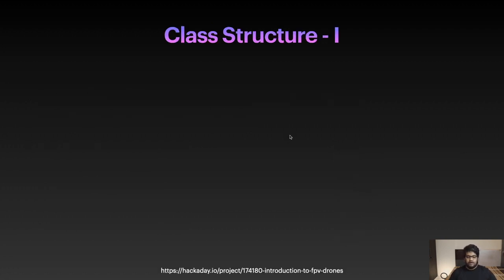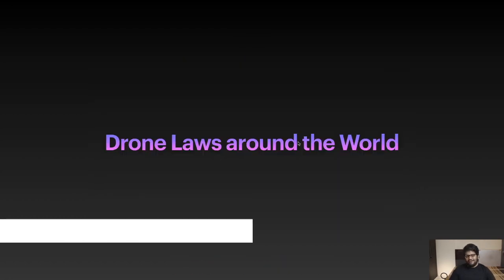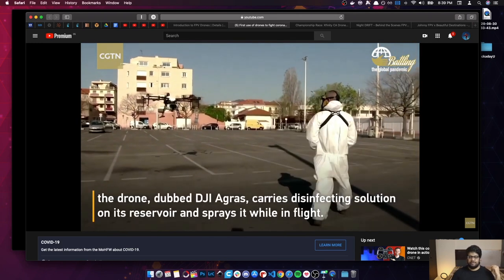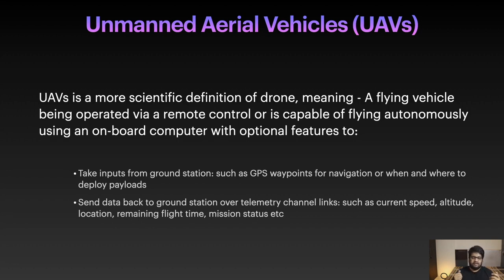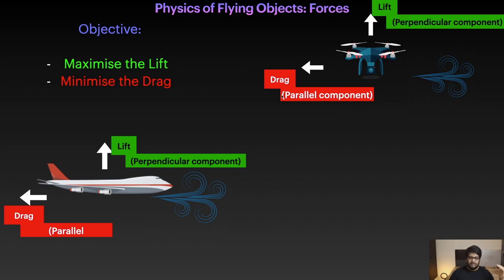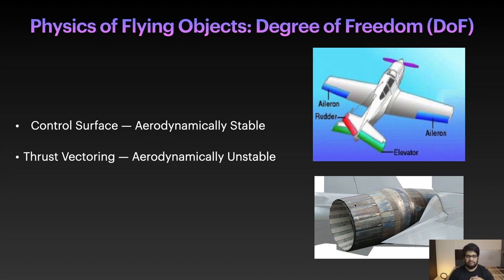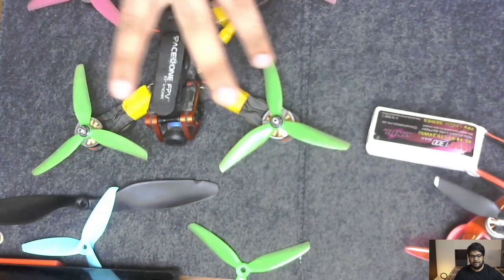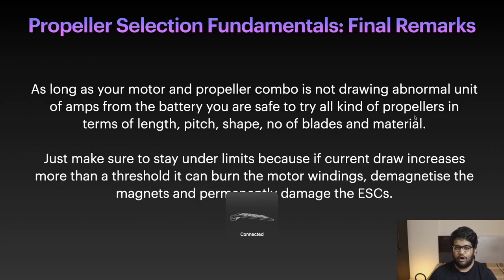HackadayU: Introduction to FPV Drones Class 1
This is Class 1 in Introduction to FPV Drones from HackadayU taught by Ayan Pahwa.

0:00 Start
1:11 - Class setup
4:10 - Course Structure
8:19 - Class Agenda
11:22 - The Kit
16:17 -  Drone Laws around the world
18:39 - Applications of UAVs
29:04 - Buy VS DiY
33:50 - UAV definition
38:39 - Physics of flying object
59:35- Components of a Drone
1:03:35 - Propeller Selection Process